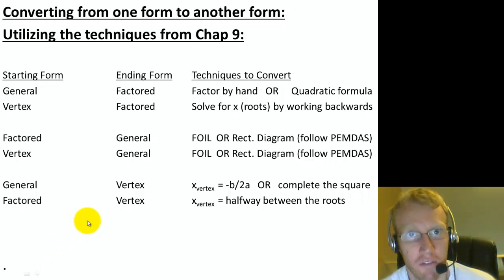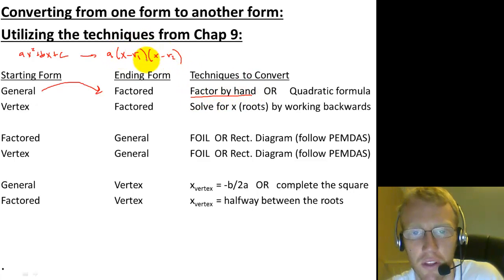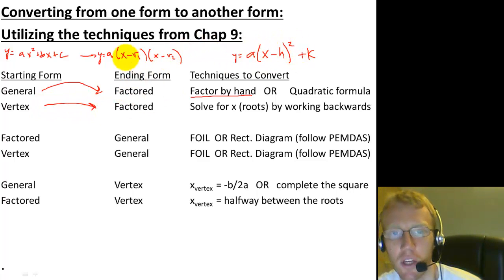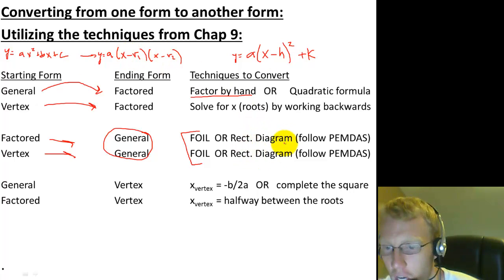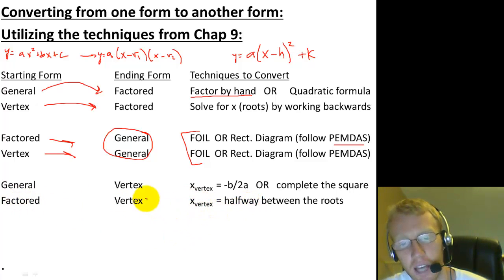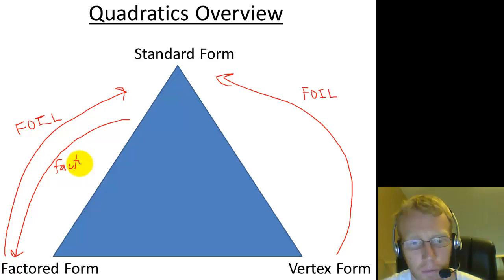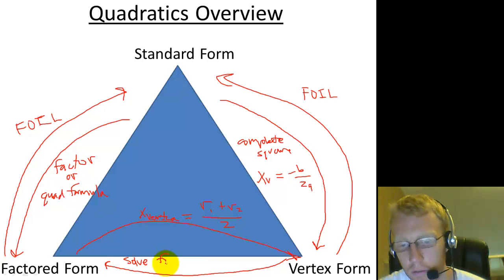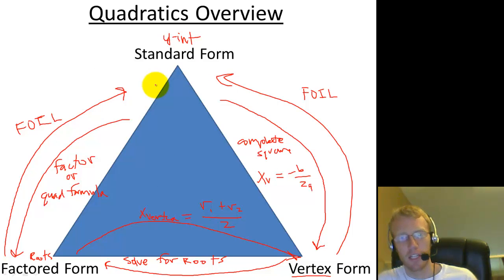Quadratics - 9.bonus2 - Review of Quadratic Techniques